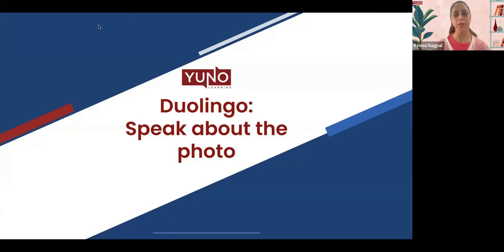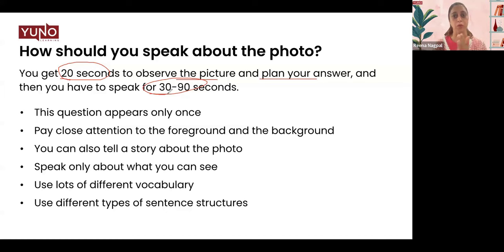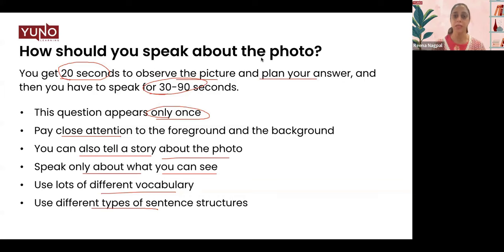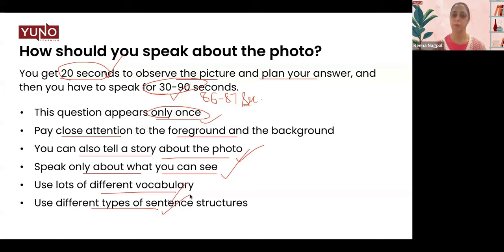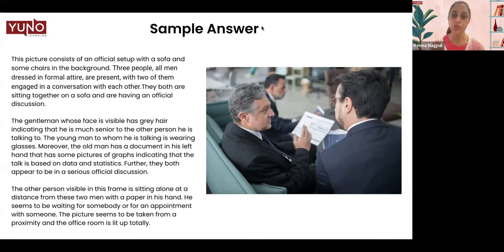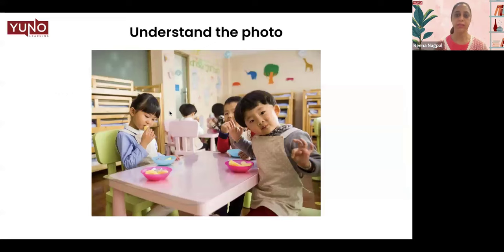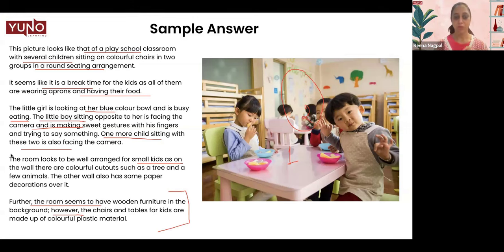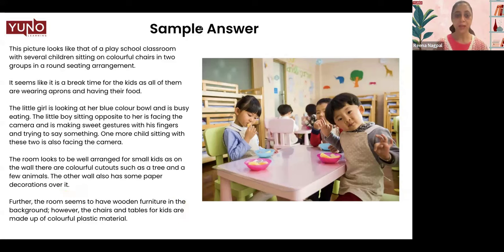Duolingo English Test Practice | Speak about the Photo | Yuno Learning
This video is your ultimate practice guide for mastering the "Speak about the Photo" section of the Duolingo English Test. It features a range of photo prompts, replicating the test format, accompanied by thorough explanations and tips for constructing coherent responses.

 Beginning with an introduction to the significance of the Duolingo "Speak about the Photo" question, it highlights its role in assessing test-takers ability to describe, interpret, and articulate ideas about an image in English. Each practice scenario aims to improve observational skills, expand vocabulary, and enhance grammatical accuracy, empowering viewers to confidently tackle this aspect of the Duolingo English Test.

Throughout the video, our instructor underscores the importance of structure, language variation, and adherence to time limits, making it an essential resource for effective test preparation. Whether you're a beginner or aiming for perfection, this tutorial equips you with the skills needed to excel in the Duolingo English Test.

Find our Free Duolingo Practice Material here:

✅ Free Duolingo English Test Practice With Sample Questions and Answers PDFs